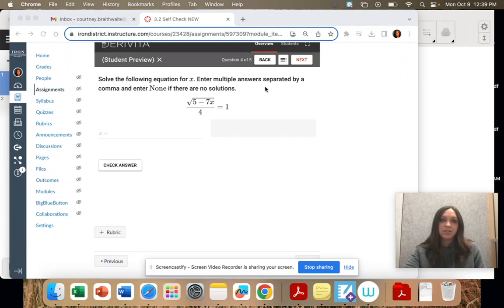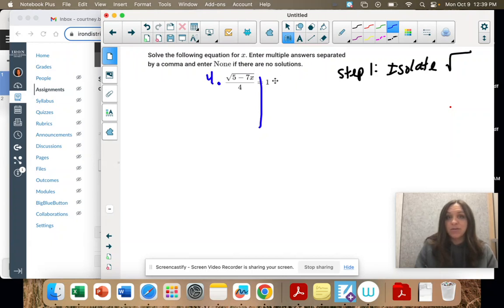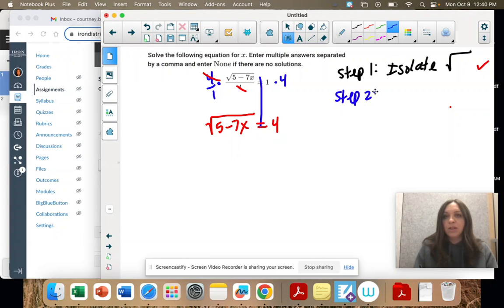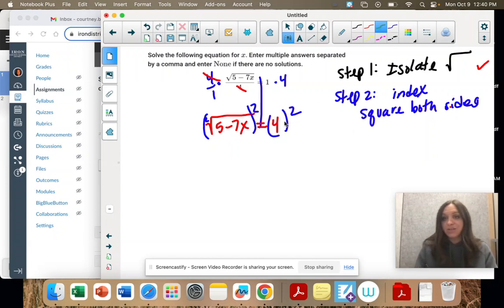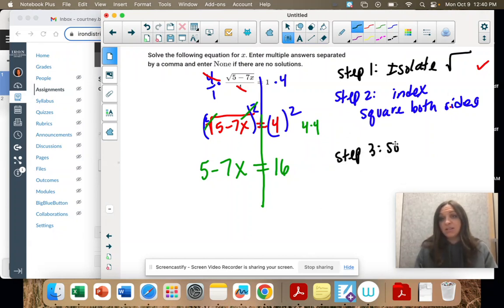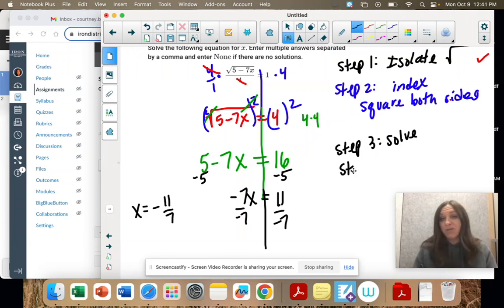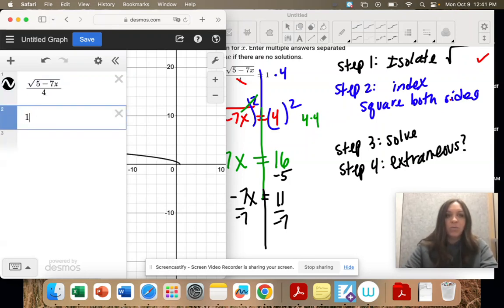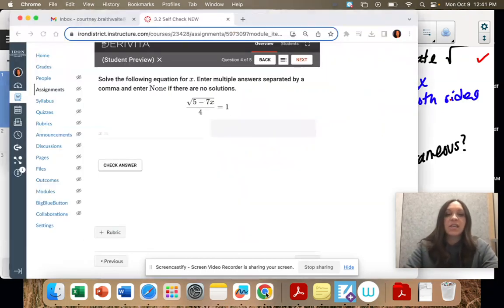Math 3 Q2, 3.2 #4